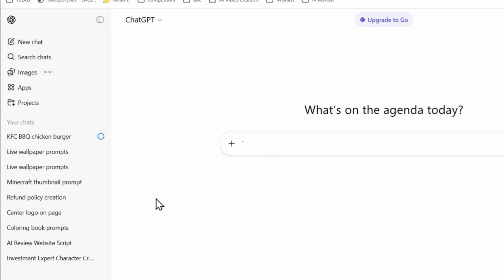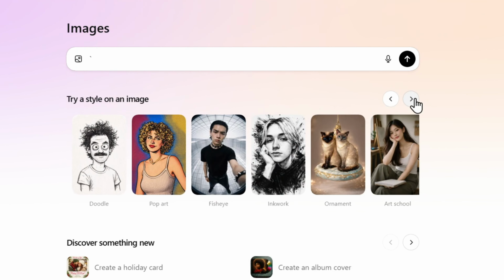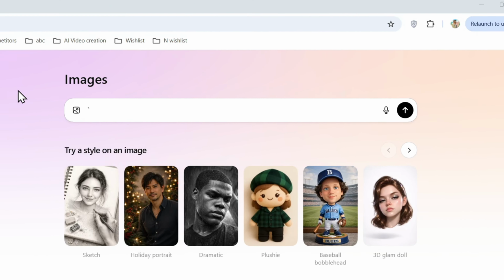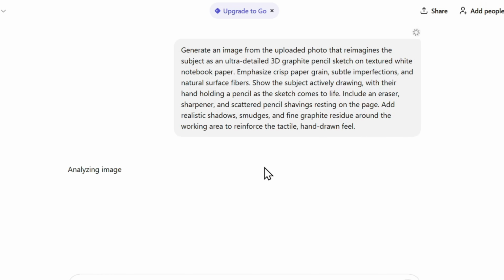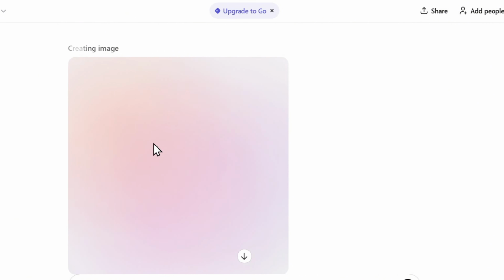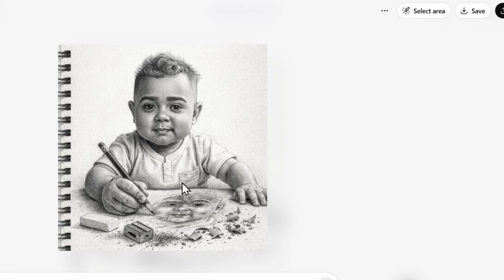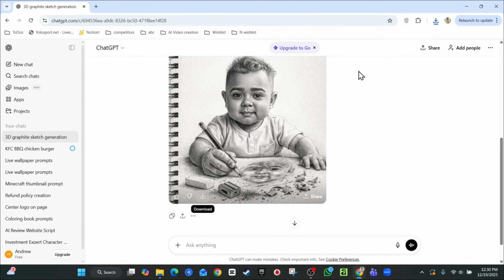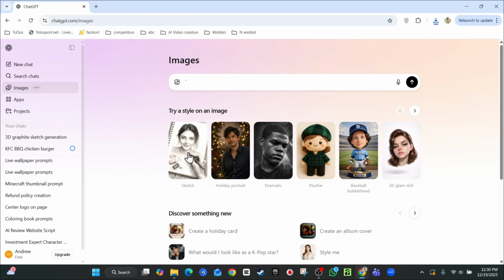How to Create Image Sketches with ChatGPT (AI Sketch Art & Prompts)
Want to turn ideas or photos into sketch-style AI images using ChatGPT? In this step-by-step tutorial, you’ll learn how to create image sketches in ChatGPT, including pencil, charcoal, and hand-drawn sketch styles.

In this video, you’ll learn:
✅ What sketch-style AI images are
✅ How to generate sketch images using ChatGPT
✅ Best prompt examples for pencil, line-art, and charcoal sketches
✅ How to turn photos into sketch-style AI images
✅ Tips for cleaner lines, shading, and realistic sketch effects

This guide is updated for ChatGPT image generation in 2026 and is perfect for artists, designers, students, creators, and AI beginners.